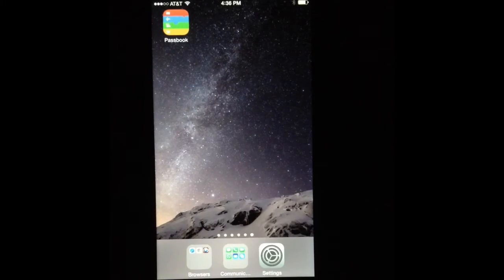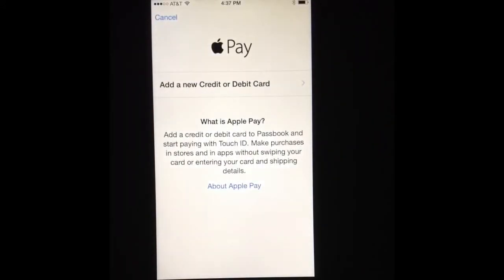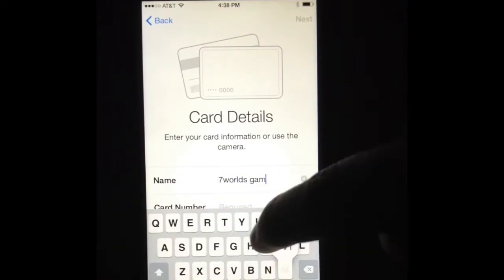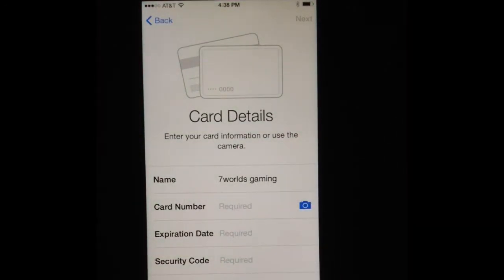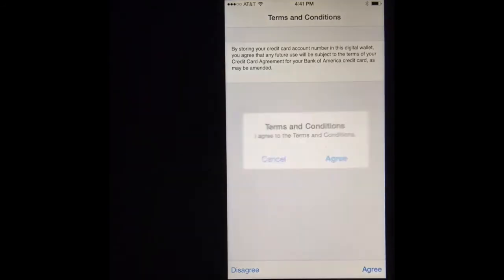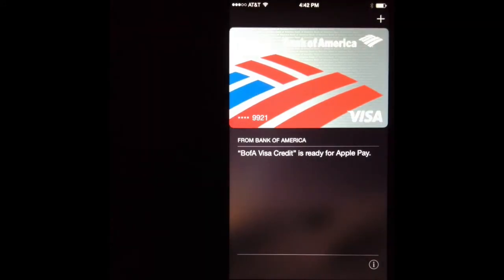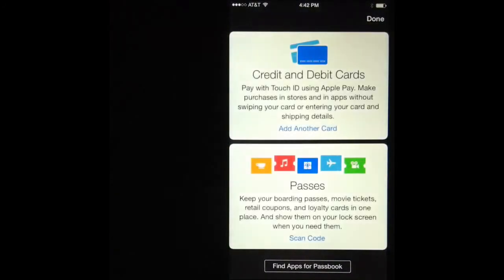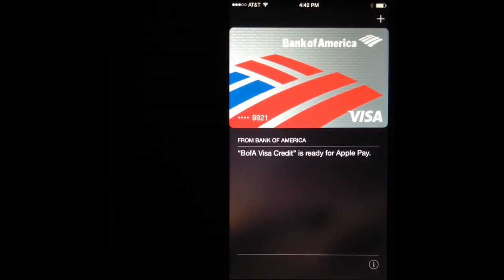How To Set Up Apple Pay?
How to use apple pay?